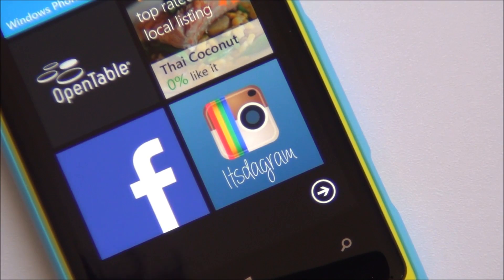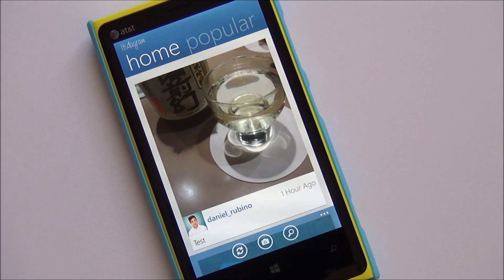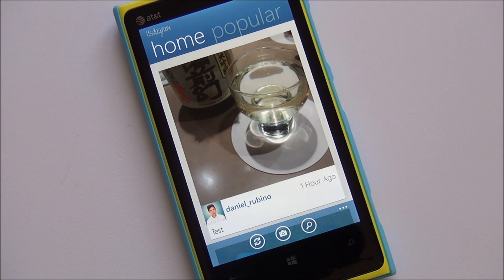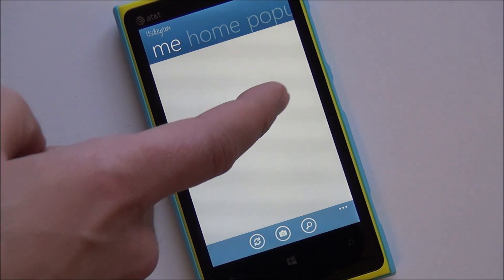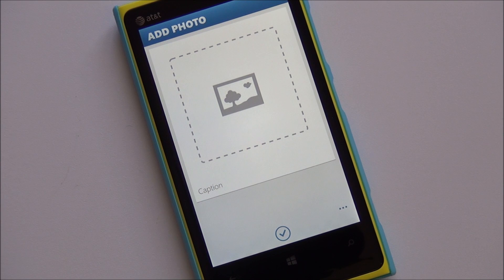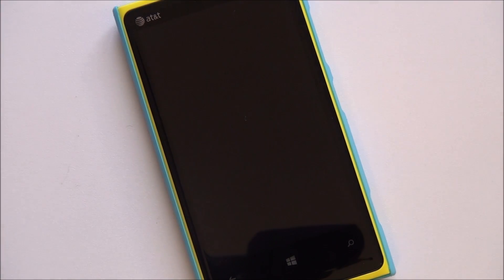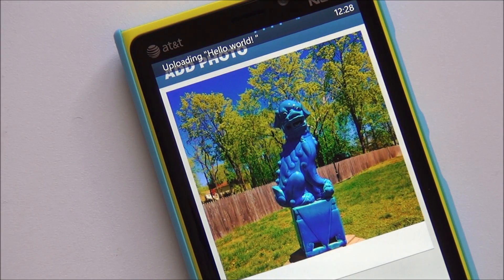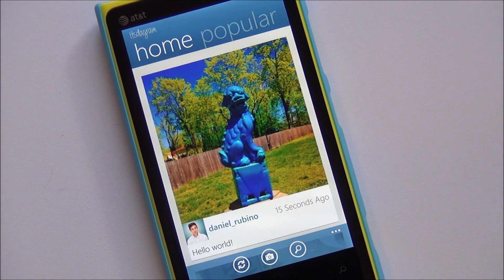Itsdagram - Full featured, direct Instagram client for Windows Phone 8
There's a new app in town, Itsdagram from developer Daniel Gary (Pinsation) and it allows unrestricted, direct uploads to Instagram on Windows Phone 8. We give you a sneak peek at the beta to show that it works.